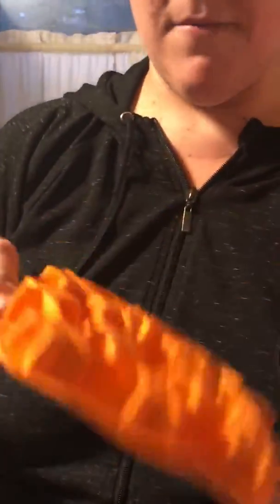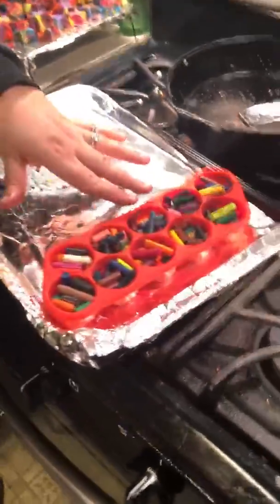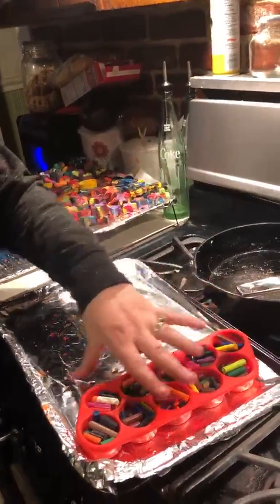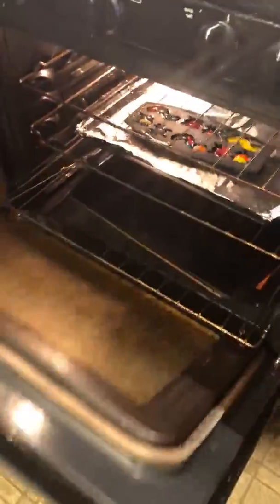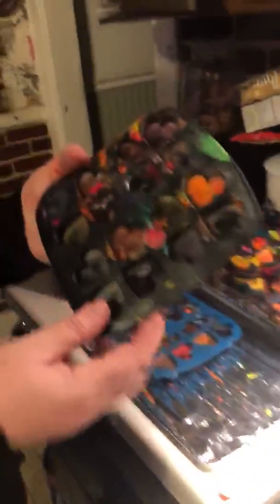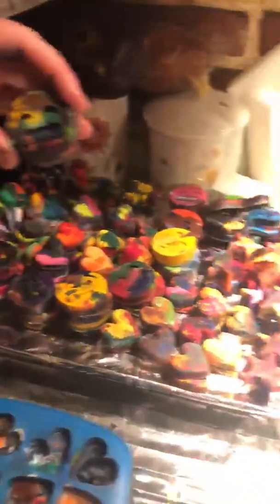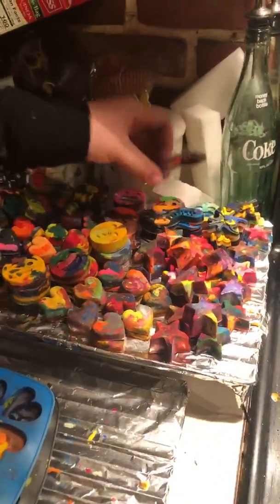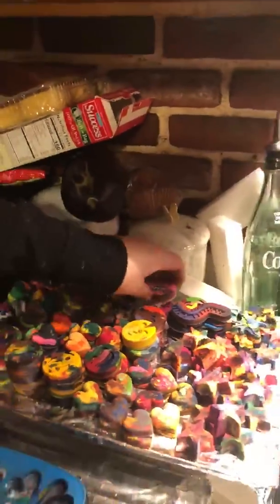The making of crayons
Join Ms.Bryanne as she shows you how she’s making the crayons you will be getting sent home!